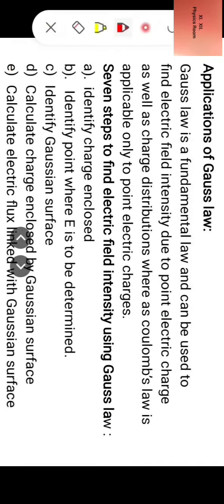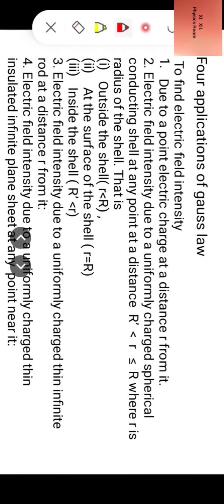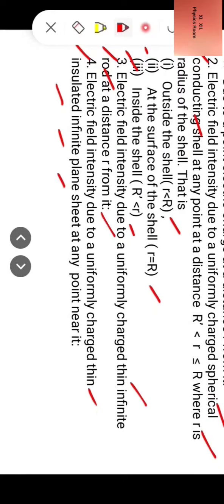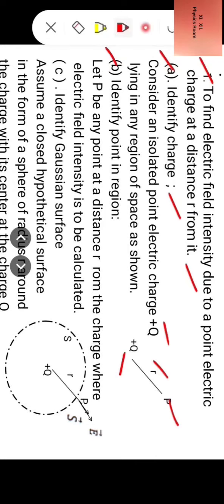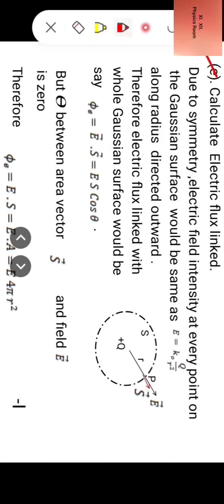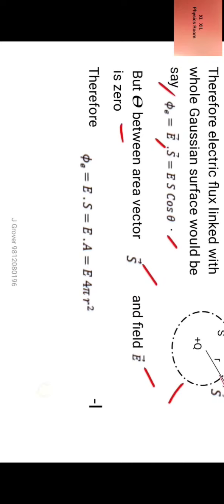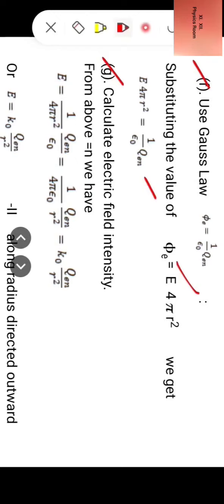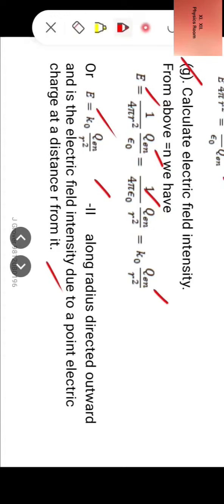XII Physics Electrostatics Part-XXI